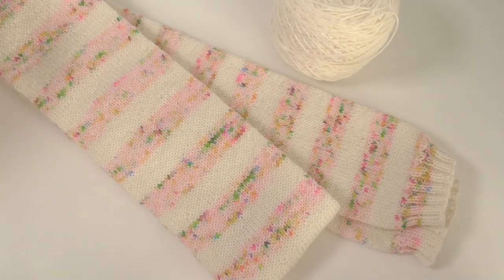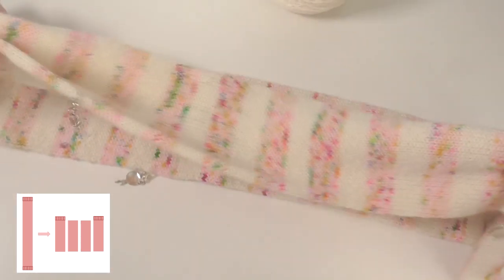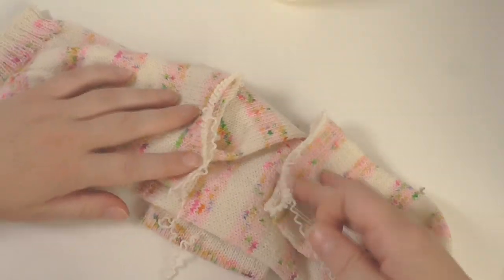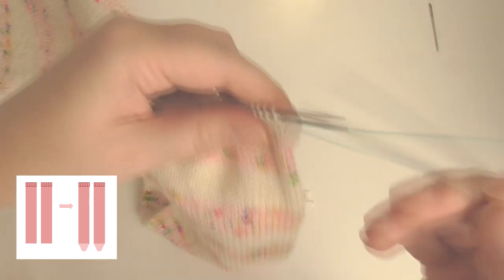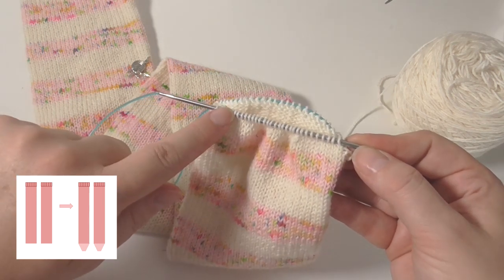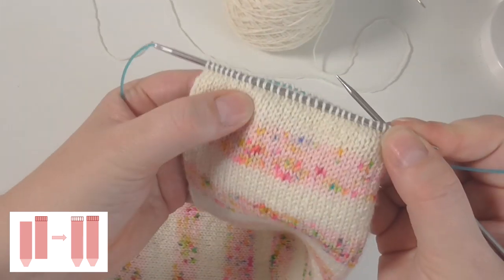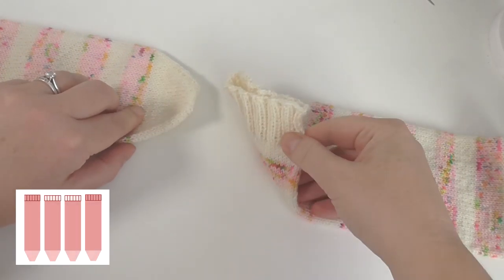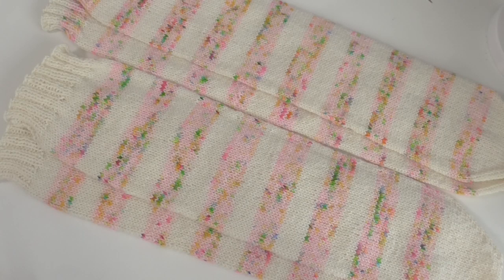Two pairs of socks from a sock tube. Part 1: Dividing the socks and adding toes and cuffs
This is a tutorial that shows you how to knit a tube that can then be divided into two pairs of socks. This enables you to knit without thinking too much to start and deal with the slightly more complicated bits later.

Length of the leg of the sock will vary according to your foot length. If you have a preference to sock length go to 19:07 to determine length of tube to be knitted before cutting.

Timestamps
3:16 First Cut
6:27 Pick up stitches for the toes
11:17 Toe Decreases
13:21 Second cut
14:09 Cuff
15:32 Stretchy bind off
17:39 Third cut
18:30 Finishing toes and cuffs
19:07 Calculating length of tube to knit for one pair of socks

Simple top down sock tutorials

Yarn is from Twisted Limone in the Neon splash colourway